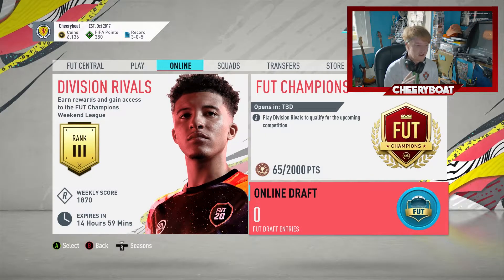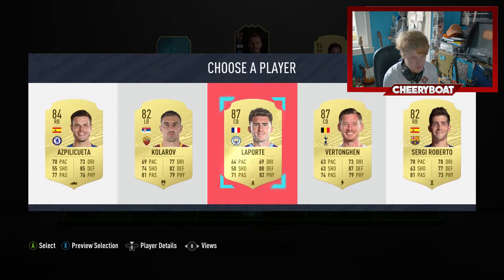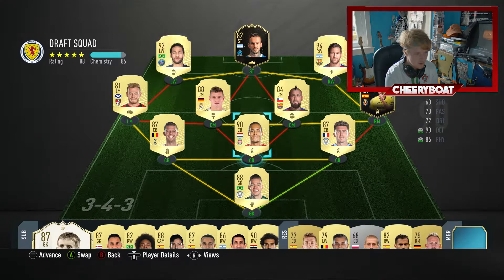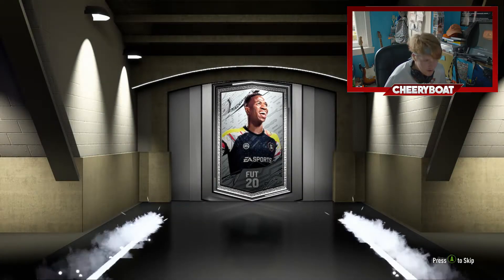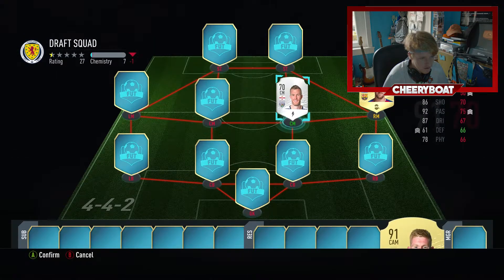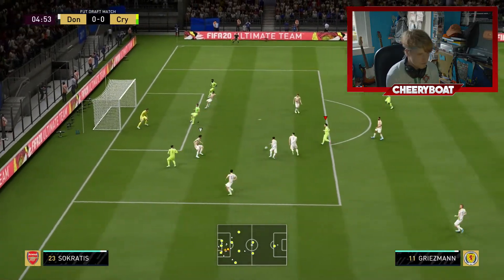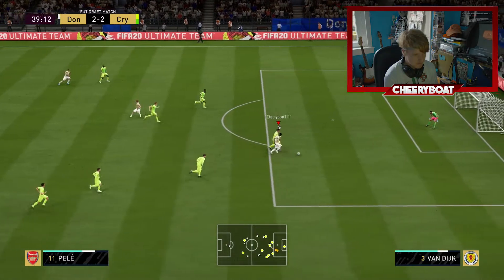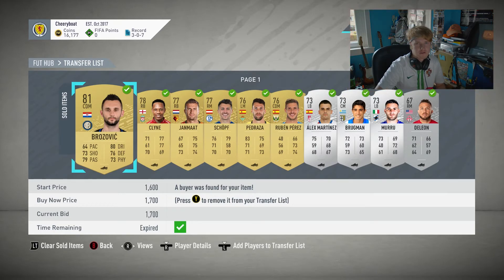FIFA 20 FUT DRAFT!!! - GOING FOR HIGHEST RATED 197!?!?